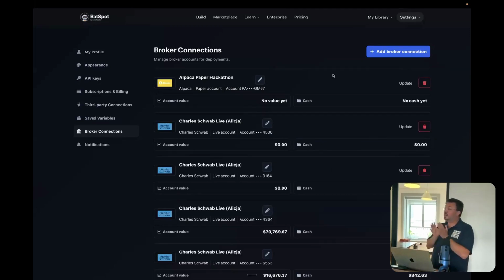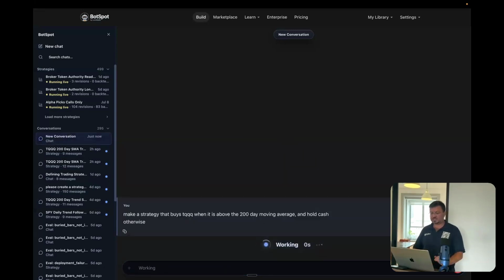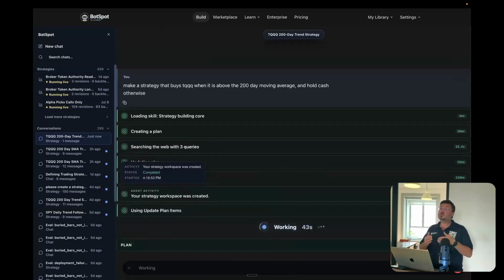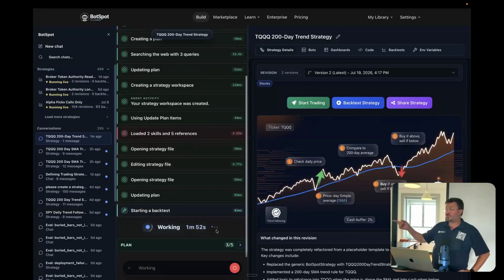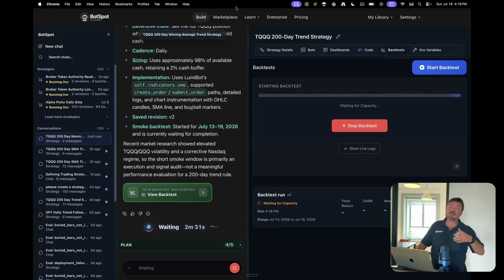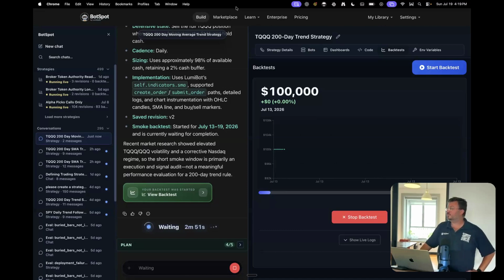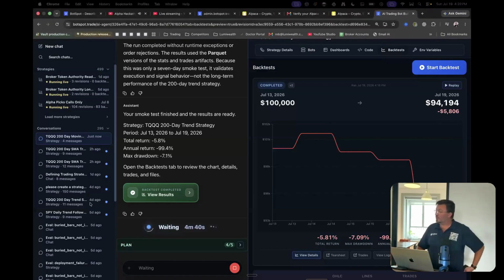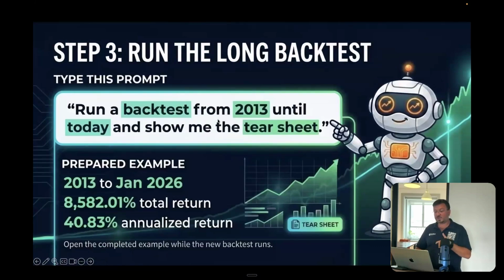Build an AI Trading Bot From One Prompt | BotSpot Demo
From the BotSpot Alpha Hackathon kickoff.